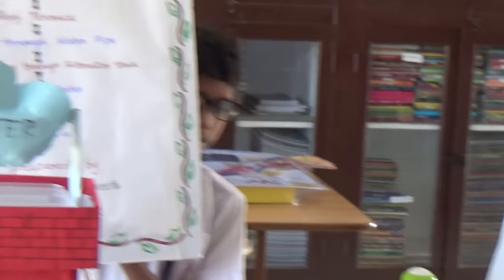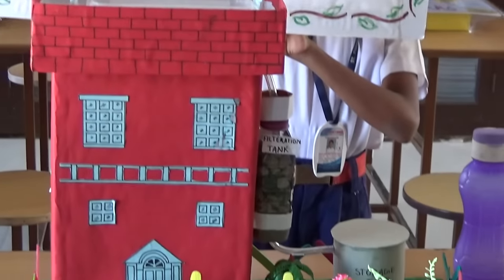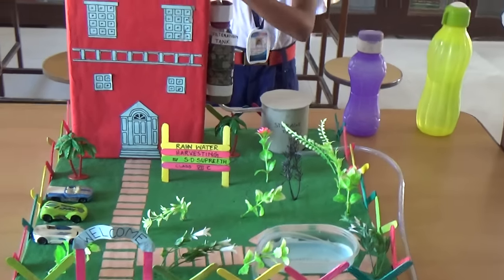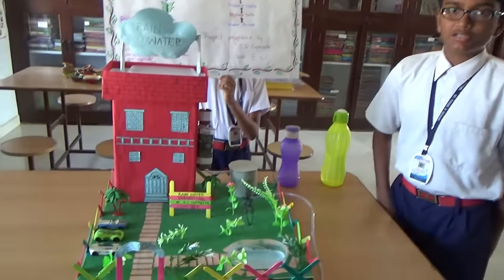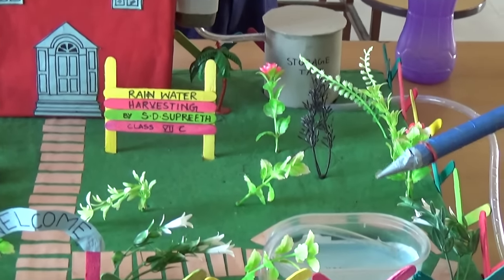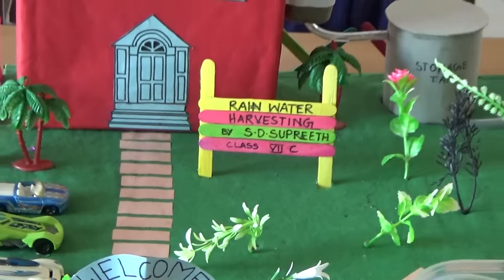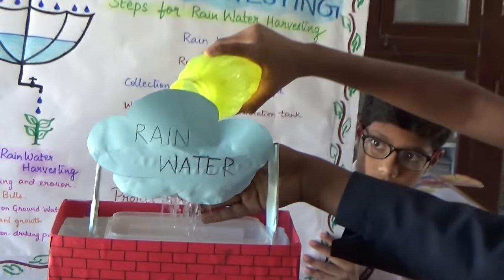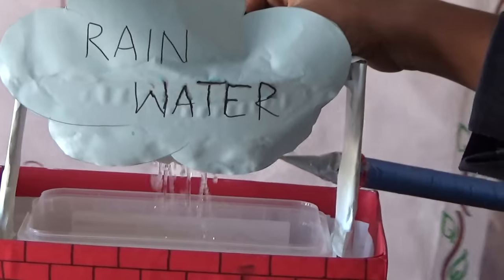Rain Water Harvesting || Science Exhibition at St Pious